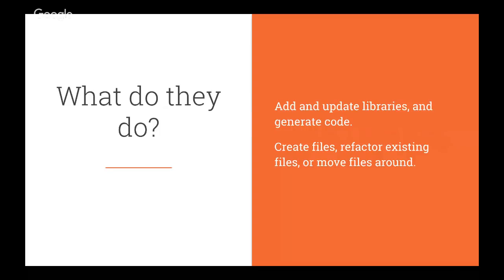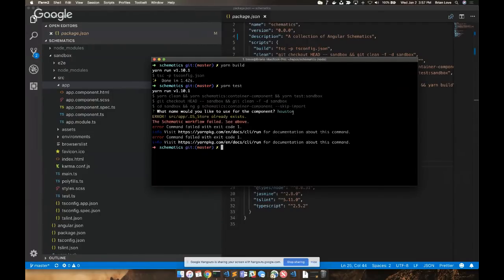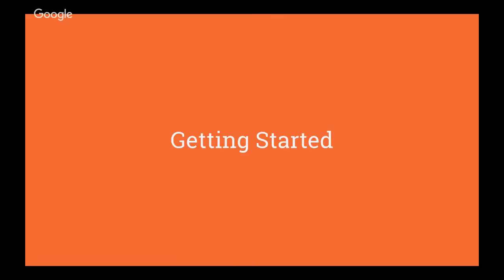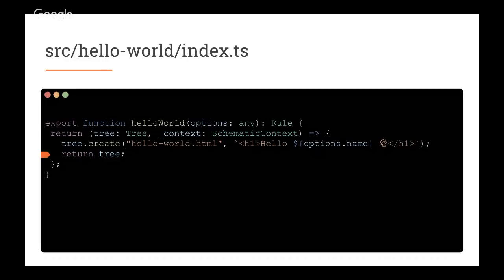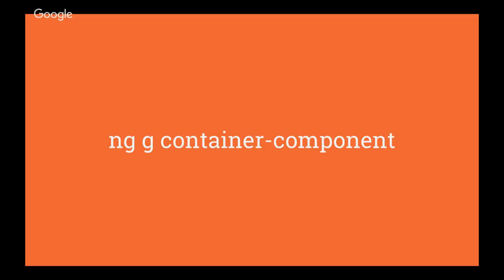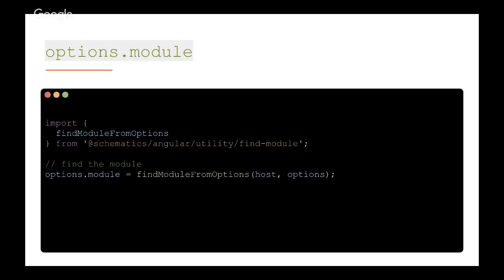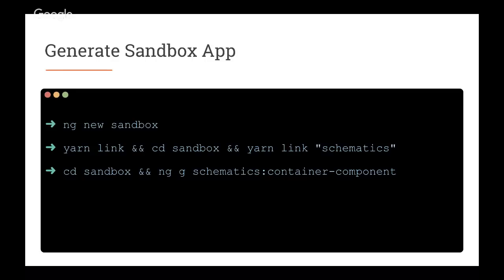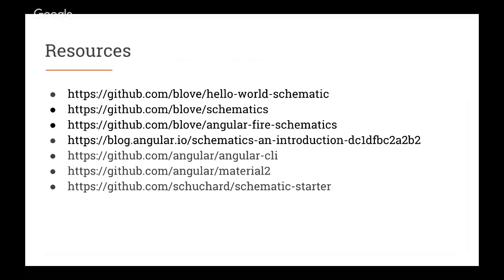Angular Schematics from the Ground Up w/ Brian Love and Kevin Schuchard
As an Angular developer you may have heard of Angular Schematics and how integrated schematics are with the CLI. But, you've likely never built a schematic. In this presentation Brian Love and Kevin Schuchard will help you begin your learning journey with schematics. We'll discuss what Schematics are, why you might want to build a collection of schematics, and how you can configure the built-in schematics with the Angular CLI. Then, we'll cover the basics of building a schematic and then dive into creating a custom container component schematic.